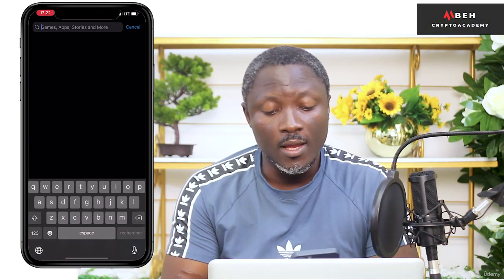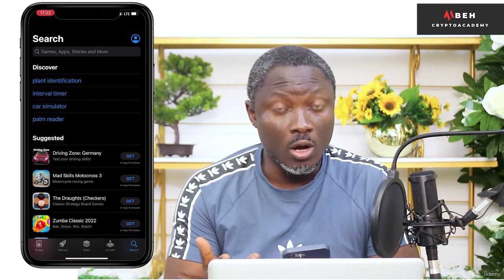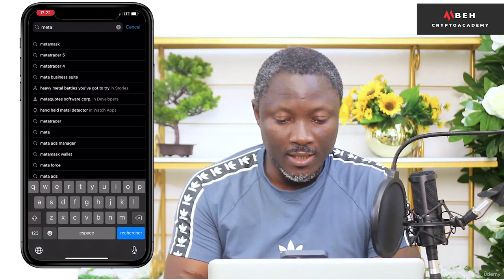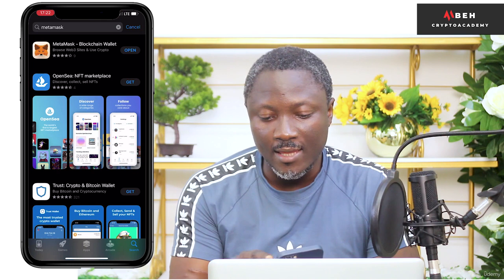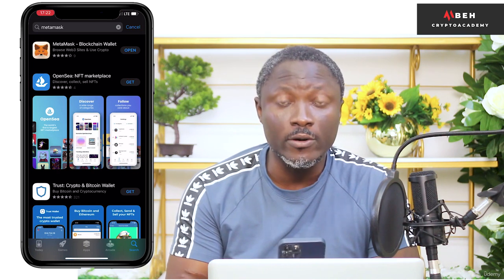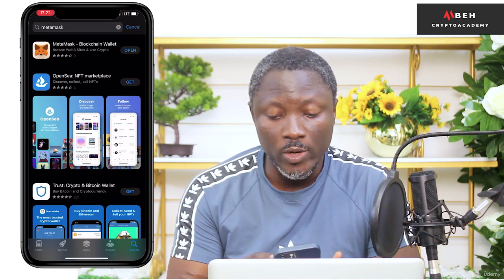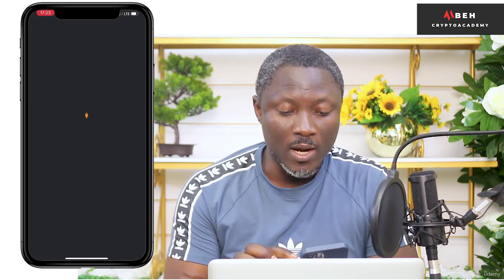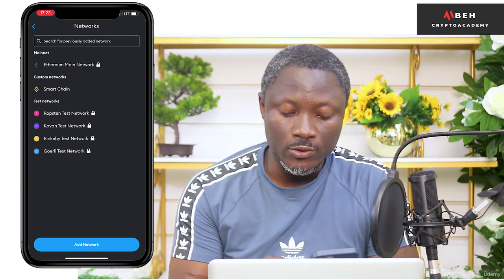13. How to create a metamask wallet and add a smartchain network || The Cryptocurrency Course